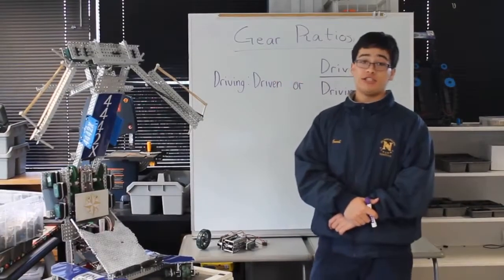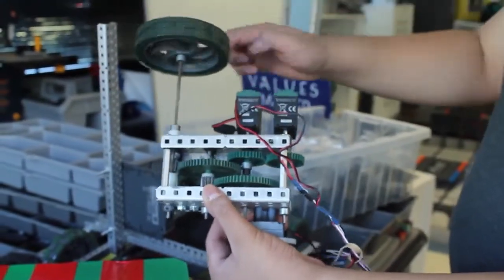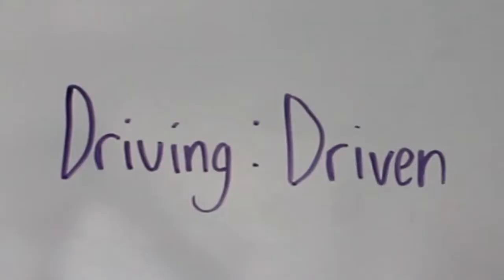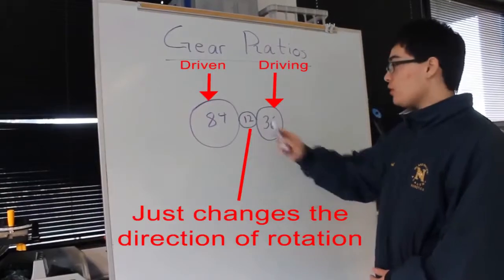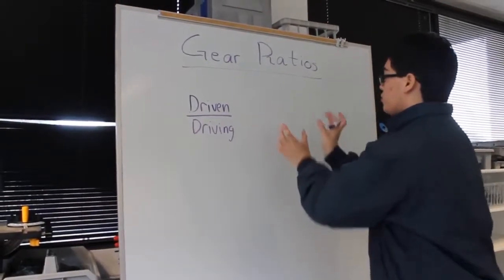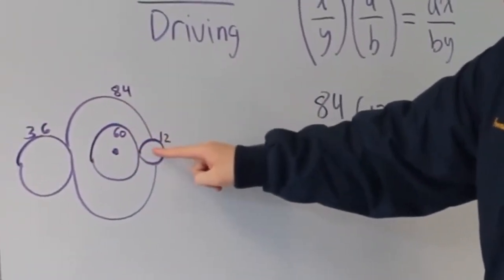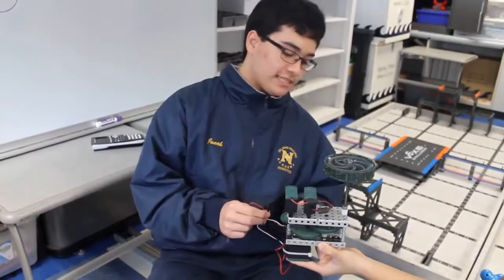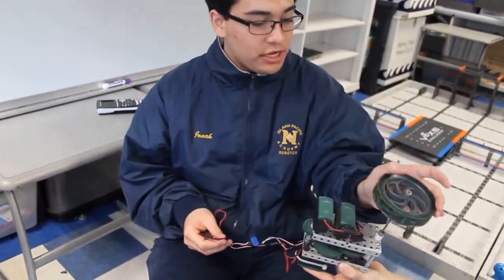Gears and Gear Ratios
A quick introduction on Gears from 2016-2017 featuring Navigator Robotics alumni Jonah Bobilin, Colton Okimoto, and Brian Lu.